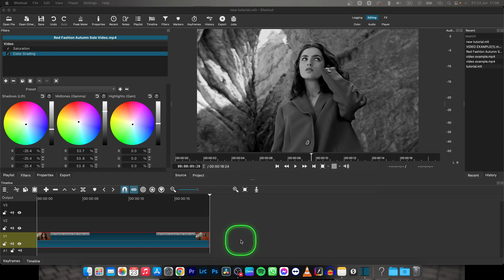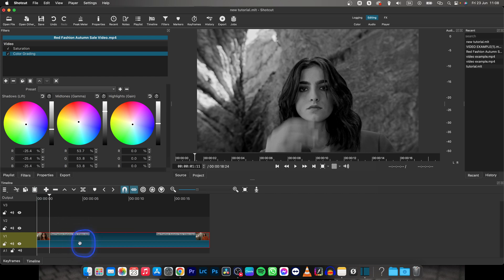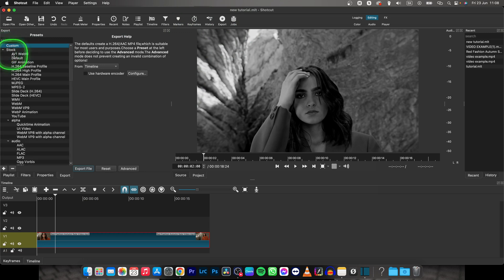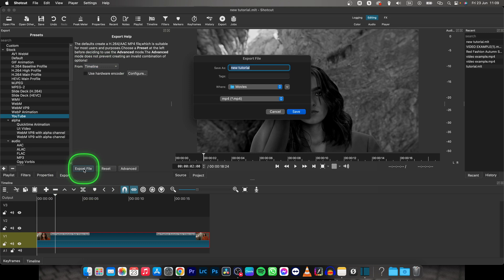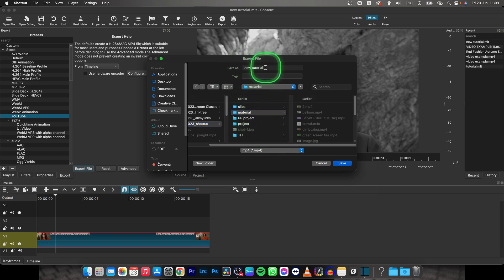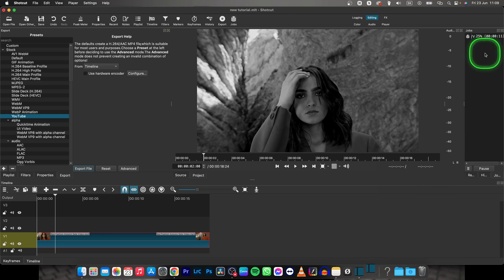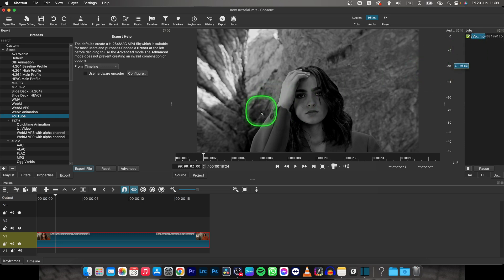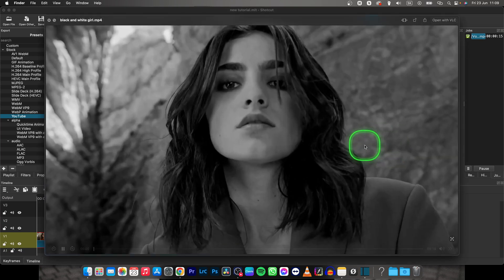Shotcut: Best Export Settings for YouTube | Maximizing Video Quality | Shotcut Tutorial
Welcome to our tutorial on the best export settings for YouTube using Shotcut! In this video, we'll walk you through the process of optimizing your video exports for YouTube, ensuring the best possible quality and compatibility. Exporting videos for YouTube requires specific settings to maintain a balance between file size and video quality. Learn how to adjust video codecs, resolution, frame rate, bitrate, and audio settings to achieve optimal results when uploading your videos to YouTube. We'll also provide recommendations and tips to ensure your videos look stunning and perform well on the platform. By the end of this tutorial, you'll have the knowledge to export videos from Shotcut with the best settings for YouTube, maximizing the impact of your content. Let's dive in and take your YouTube videos to the next level!

Shotcut Export Settings: How to Optimize Videos for YouTube
Step-by-Step Guide: Best Export Settings for YouTube Using Shotcut
Shotcut: Maximizing Video Quality for YouTube Uploads
The Ultimate Shotcut Export Settings Tutorial for YouTube Videos
Shotcut 101: Mastering YouTube Export Settings for Perfect Videos
Enhancing Your YouTube Presence: Shotcut's Best Export Settings
Perfecting Your Edits: Shotcut's Recommended Export Settings for YouTube
Shotcut Export Settings Essentials: Best Practices for YouTube Uploads
From Shotcut to YouTube: Exporting High-Quality Videos with the Right Settings
Elevate Your YouTube Videos: Optimal Export Settings with Shotcut